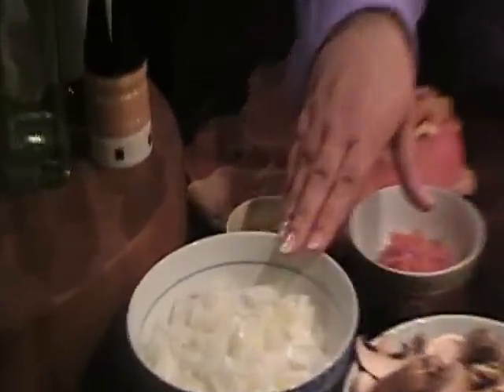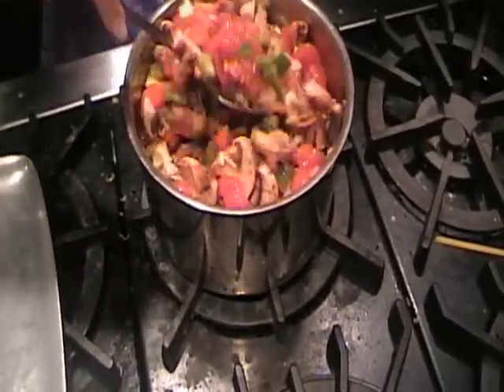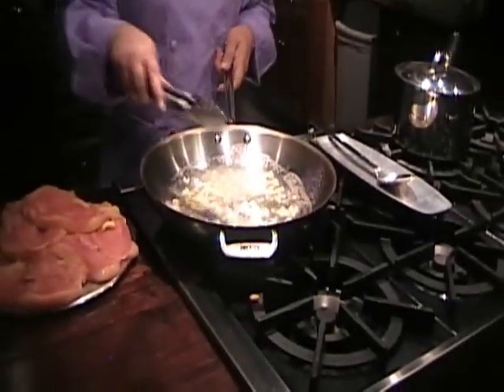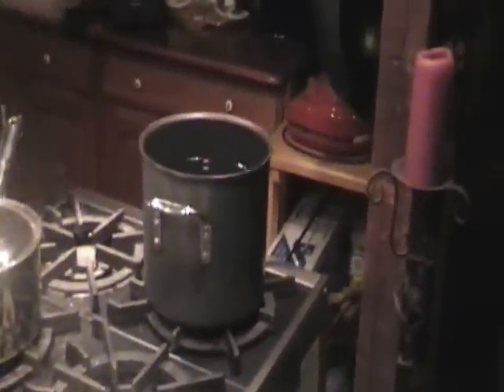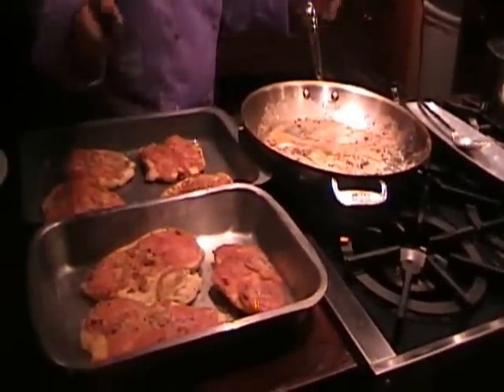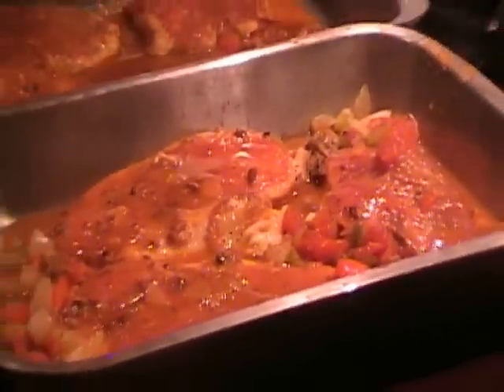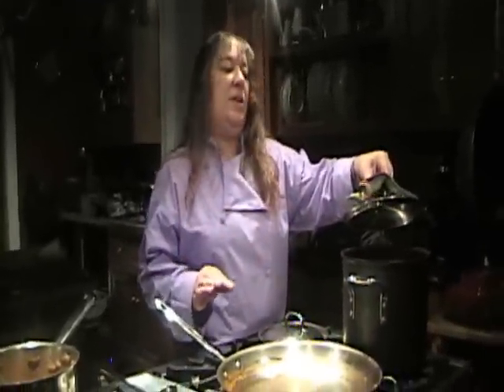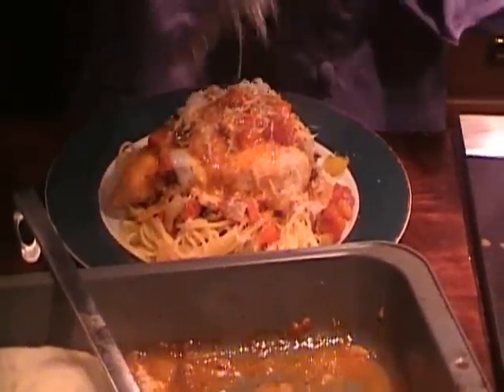Chicken Valdostana- Cooking with Kat-Cappella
Chicken breast with prosciutto in a white wine sauce with vegetables over pasta